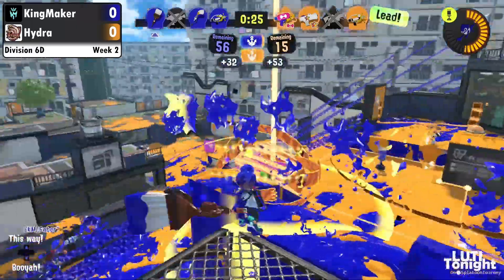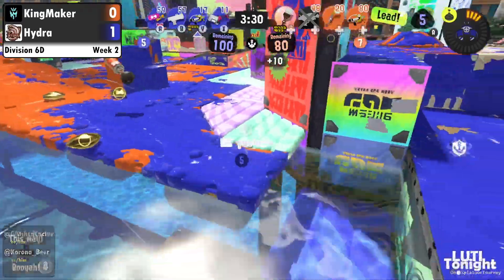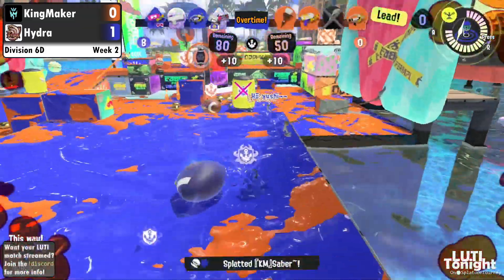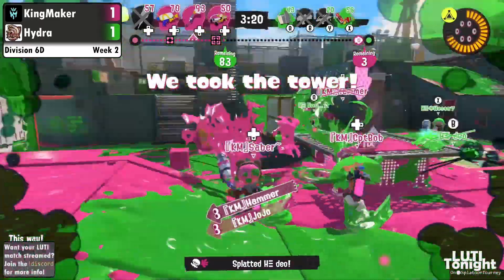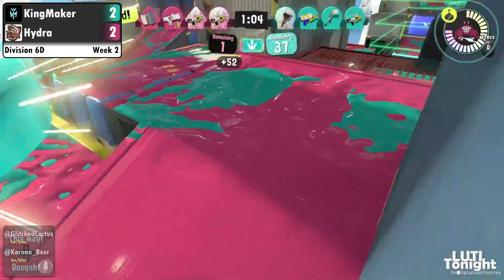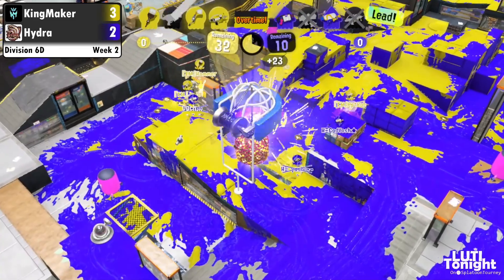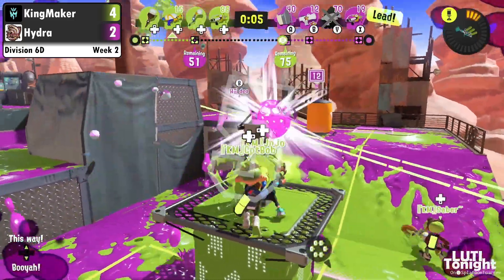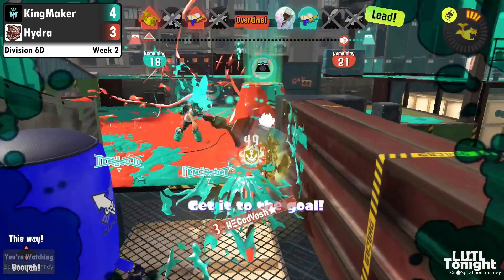LUTI Season 13 - Division 6: KingMaker vs Hydra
LUTI (Leagues Under The Ink) is a Splatoon League with teams grouped based on similar skill level. You can find their discord here:

Discord Server for LUTI Tonight (Separate from the official LUTI Discord)